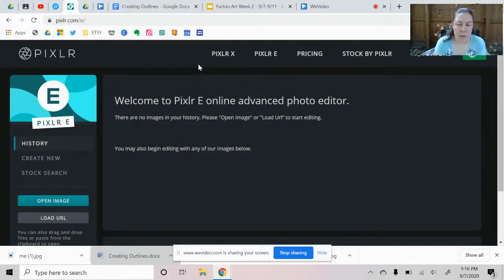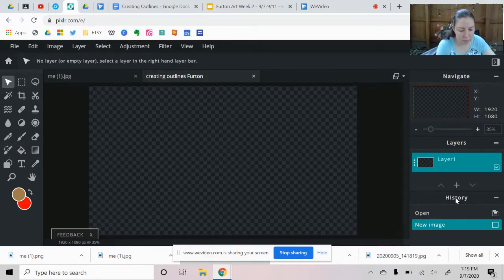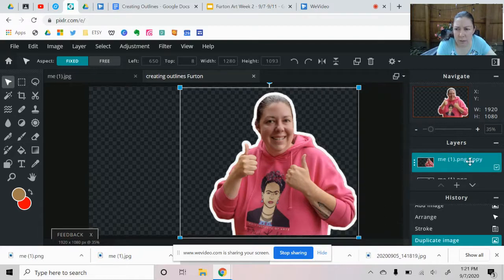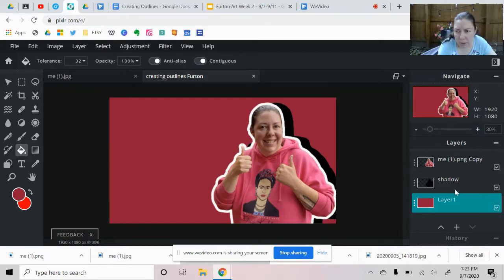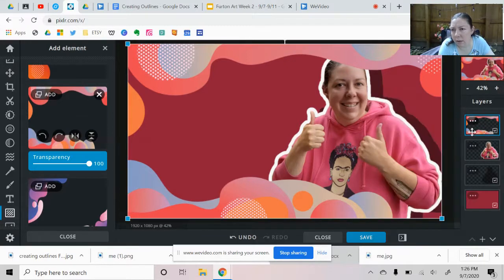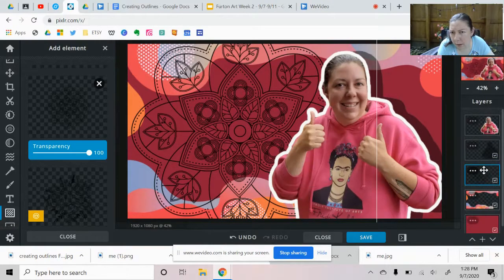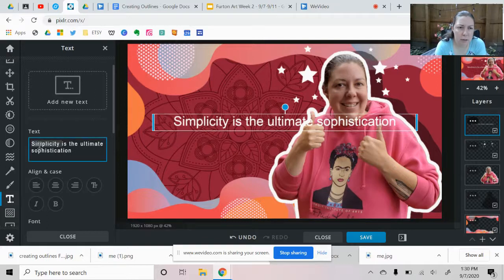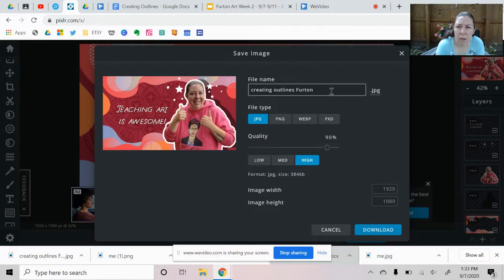Creating Outlines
Learn how to remove background, create an outline, Pixlr X.